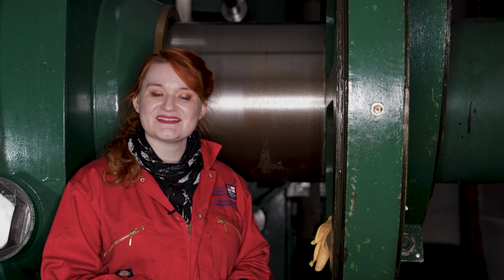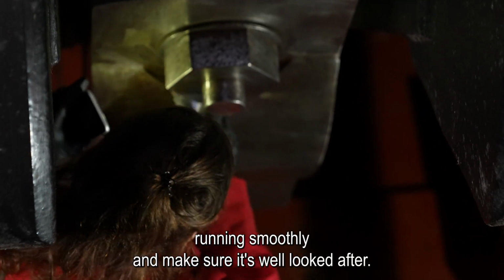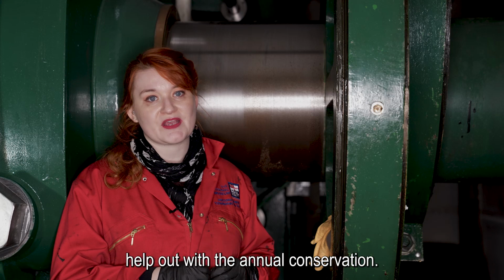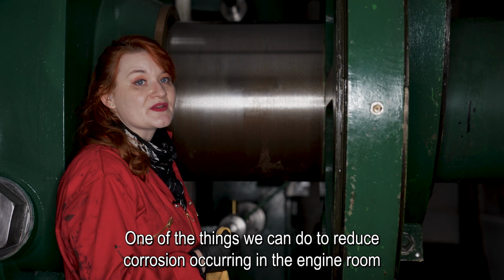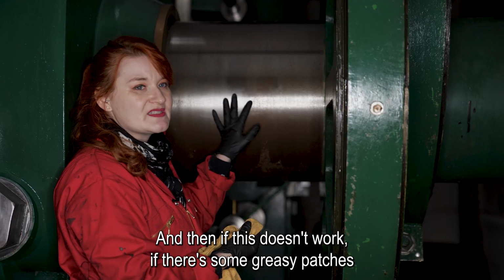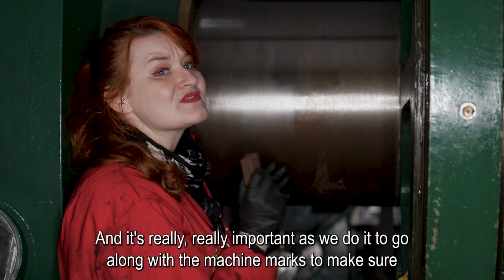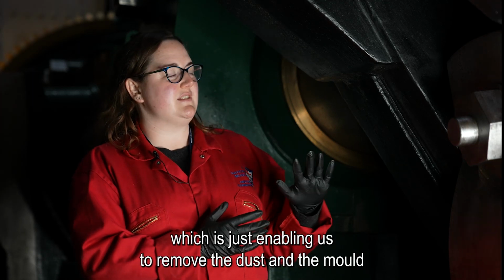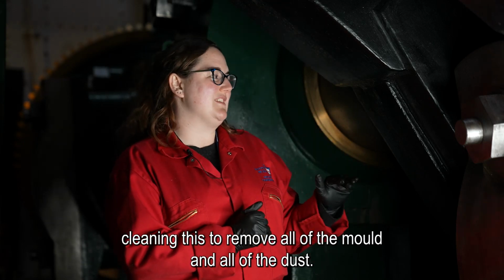Spring cleaning onboard Victorian battleship HMS Warrior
Conservation team rise to the challenge of spring cleaning huge Victorian warship’s replica engines

Cleaning the replica engines of Victorian battleship HMS Warrior isn’t for the faint-hearted and during National Spring Cleaning Week (21 – 27 March 2022) a seven-strong team of conservation experts from the National Museum of the Royal Navy at Portsmouth Historic Dockyard have been busy at work getting them spick and span in time for the busy visitor period.

REPLICA ENGINES

The replica engines with a footprint of approximately 20m2, span two decks of the Victorian warship, were installed as part of the massive refit of the ship in Hartlepool over 30 years ago.

While they no longer operate as working engines, they are driven by an electric motor in the prop shaft tunnel and visitors love to watch how they would have worked when she dominated the seas during the Victorian period.

CLEANING THE ENGINES

The annual conservation maintenance treatment usually takes two people a full month to complete, so the additional hands to the deck were very welcome this time.

All products used are conservation-grade or conservation-friendly, and as low impact as possible.

All the corrosion and surface treatments are removed manually, so no power tools are used to avoid damaging the surfaces.

Morgan Creed, Conservator at the National Museum of the Royal Navy said:

“It’s a messy job but essential to keep the engines pristine. Because they are under the waterline, the conditions around the mechanism get humid. They also get dusty, and this can cause corrosion when dust gets trapped in the grease and coatings, which we apply to protect the engines from the high humidity and to keep them lubricated. This needs to be carefully wiped off and then reapplied. We have nearly half a million visitors who love to stop and watch the engines powered up and sometimes they drop the odd bit of rubbish, so there’s always plenty of cleaning to be done.”

HMS WARRIOR

Powered by steam and sail, HMS Warrior was the largest, fastest and most powerful warship of her day and had a lasting influence on naval architecture and design.

Work and life on board reflected both the changes the Royal Navy experienced as it evolved into a professional service and shifts in Victorian society.

HMS Warrior is one of the historic ships available to visit at Portsmouth Historic Dockyard which also includes the Mary Rose and HMS Victory. T

he Ultimate Explorer is the best value way to visit the Historic Dockyard and prices start from £39 per adult and £29 per child. It is valid for multiple entries through the year, with family tickets available.